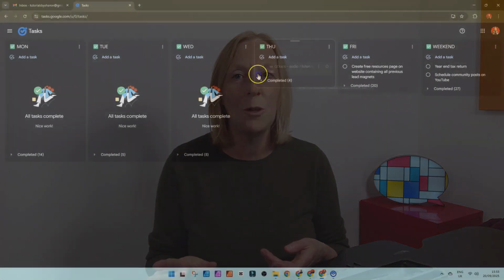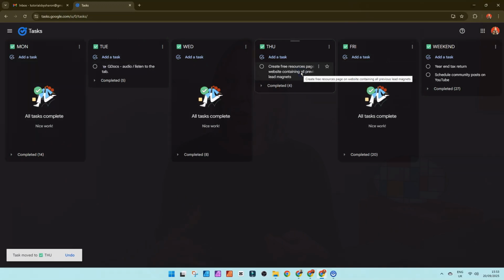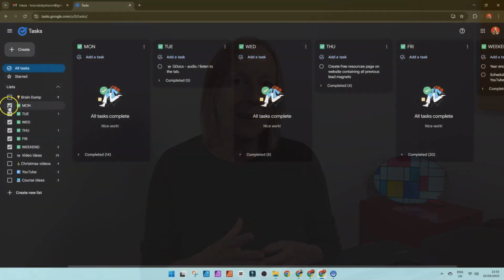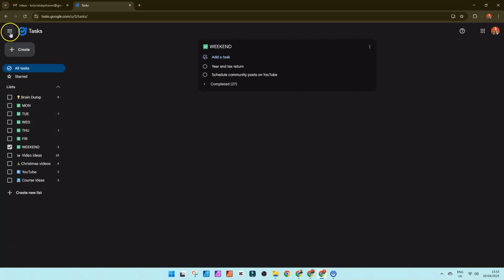4 Ways to Organise Google Tasks (+ How I Use It Myself)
Have you ever opened Google Tasks and thought… how am I supposed to use this?
You’re not alone - Tasks looks so simple that it’s easy to get stuck.
So, I'm sharing 4 different ways you can set up Google Tasks, including how I set up my own task lists.

The key is that there’s no one ‘right’ way - the best setup is the one you’ll actually stick with.
So use these ideas as inspiration, try them out, and make Tasks work for YOU. 😊

Share in the comments if you're going to give one of these setups a try, or if you use a completely different one, I'd love to know!

Sharon x​